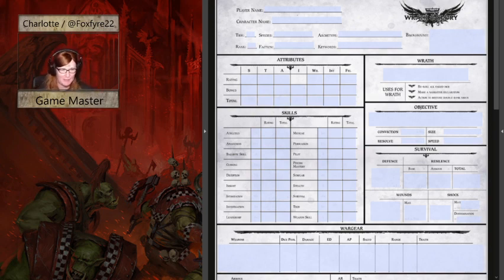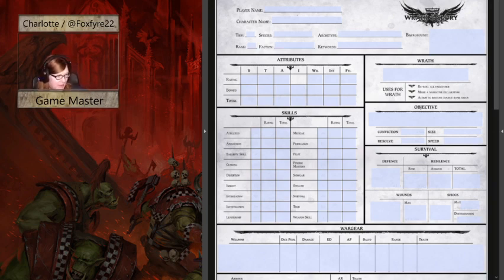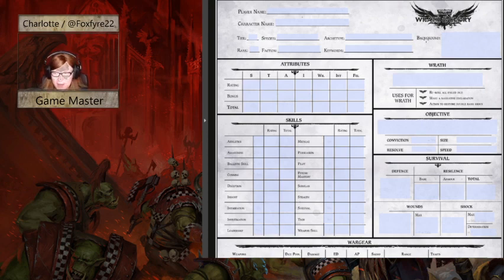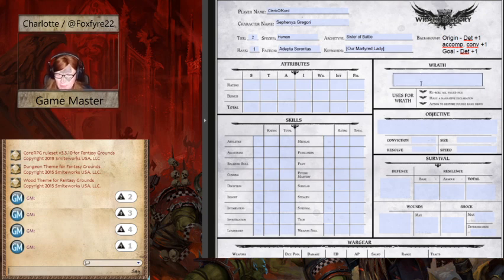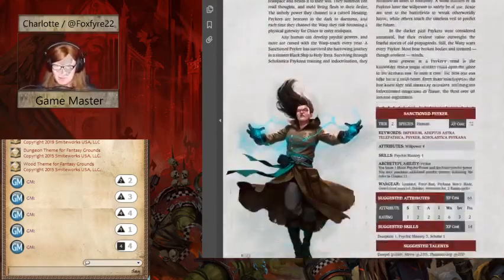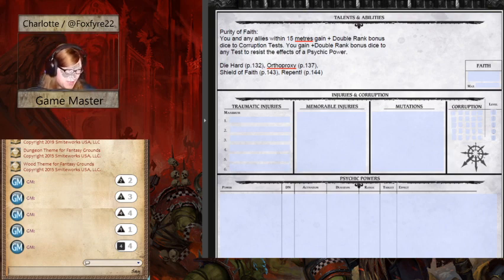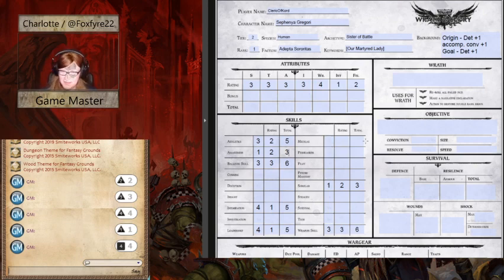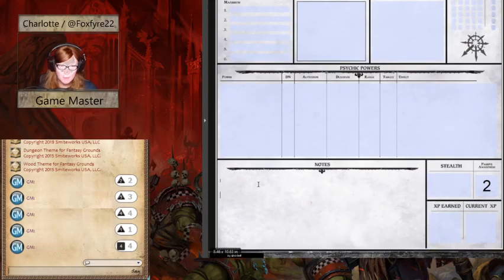Valkyrie Gaming - Learn to Play - Wrath & Glory Character Creation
Welcome to our Character Creation session where we delve into the world of Warhammer 40k: Wrath and Glory by Cubicle 7 games. In this session we go through character creation for one of our players. We are live every Saturday at 12PM PST (GMT-7) Over on twitch.